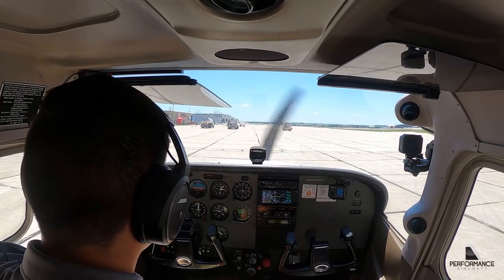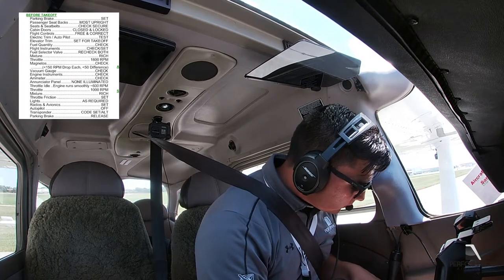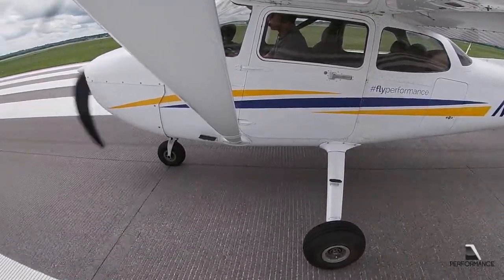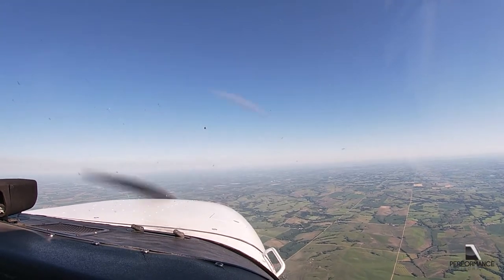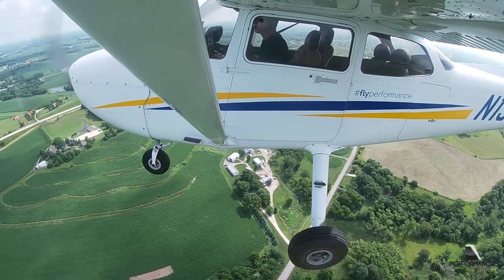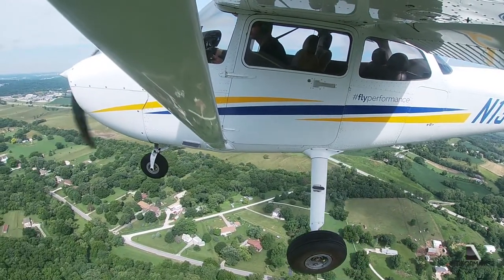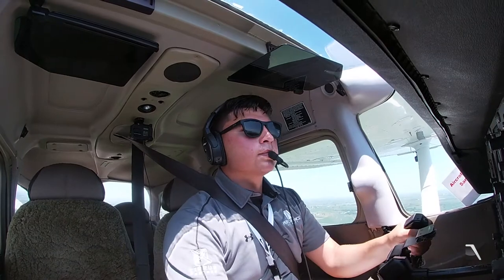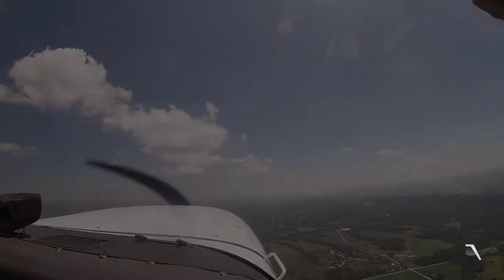Long Solo Cross Country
Seventh flight training vlog. The long solo cross country tests a student pilot's competence in both flying the aircraft as well as navigation. Today Kyle flies from Lincoln and makes the journey to Council Bluffs, Columbus, then back home. Follow Kyle's journey to becoming a Private Pilot!

or explore our website!

NOT FOR TRAINING PURPOSES